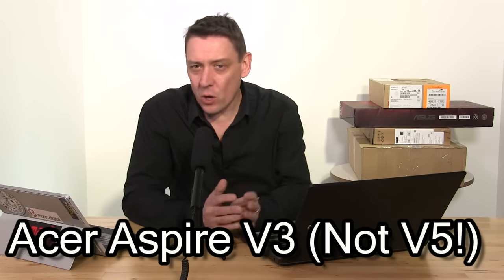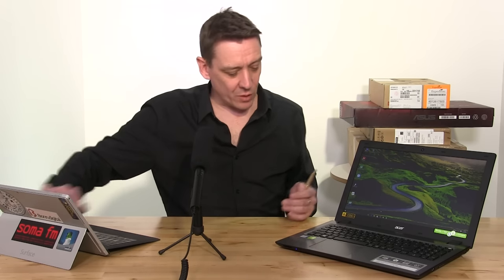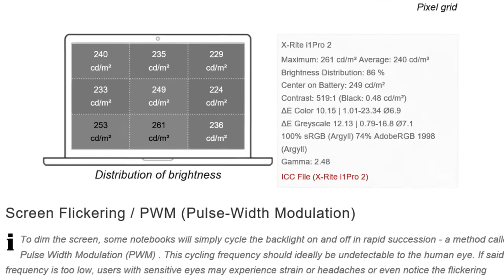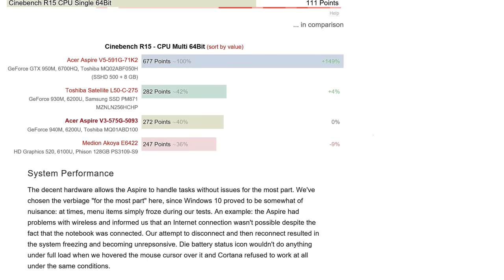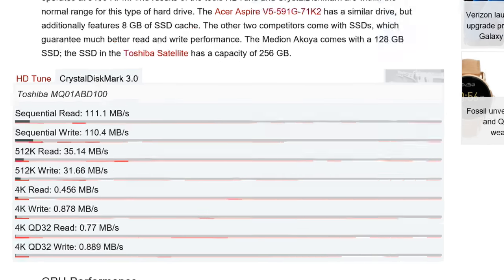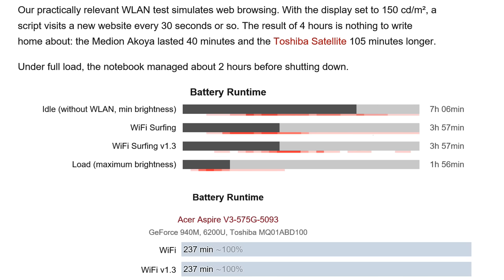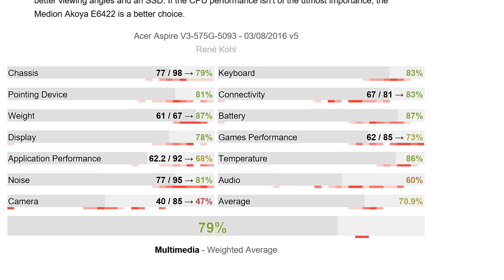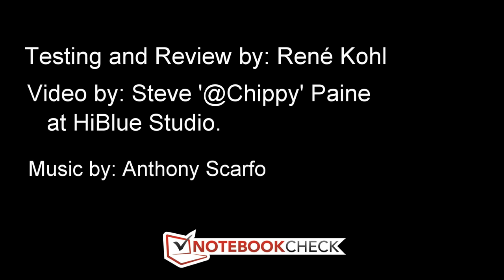Acer Aspire V3 575G Review and Lab Test Results.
The Acer Aspire V3 575G mid-range multimedia laptop scored 79% in our full review. In the video you'll see details on the screen, performance and battery life including information about noise, heat and keyboard. There's a keyboard backlight and a GeForce 940M inside so you can get some 'low settings' gaming done.

Acer Aspire V3-575G-5093 specifications:
CPU: Intel Core i5-6200U 2.3 GHz @ 2.6 GHz
GPU: NVIDIA GeForce 940M - 2048 MB, Core: 1072 MHz, Memory: 1001 MHz, DDR3, 64-bit interface, 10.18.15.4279 WHQL, Optimus
RAM: 8 GB  , DDR3-1600, Dual-Channel, two banks occupied
Display: 15.6 inch 16:9, 1920x1080 pixel, ChiMei N156HGE-EAL, TN LED, matt.
Mainboard: Intel Skylake-U Premium PCH
Storage: Toshiba MQ01ABD100, 1 TB  , 5400 rpm, 825 GB free
Weight: 2.25 kg  / 4.96 pounds.
Price: 799 Euro

The Notebookcheck videos present our full and detailed site review. We include performance test results from our labs along with our final evaluation including score and pro's and con's.